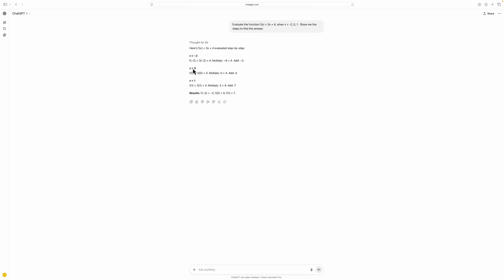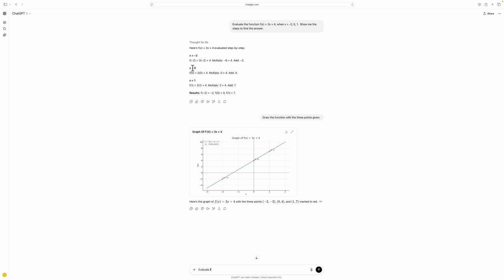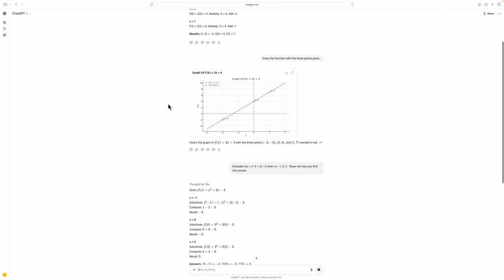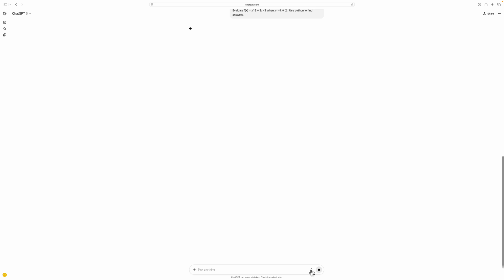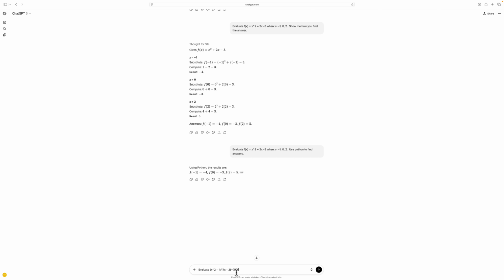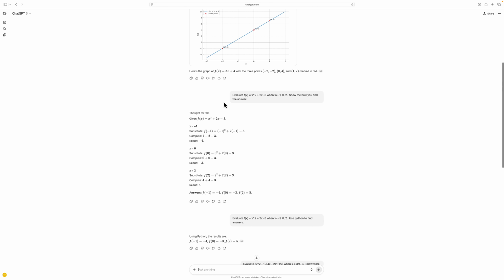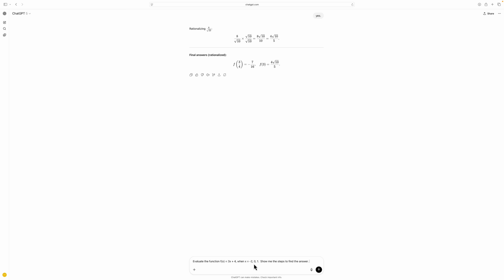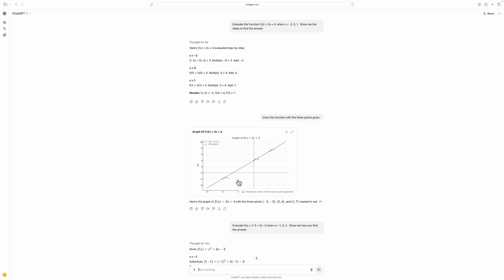OpenAI GPT-5: Evaluating Functions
GPT-5 has just been released, and we’re curious to see if this latest model is capable of accurately evaluating mathematical functions.  We’ll put it to the test with a variety of examples—ranging from basic algebraic functions to more complex expressions—to see how well it handles both computation and interpretation.